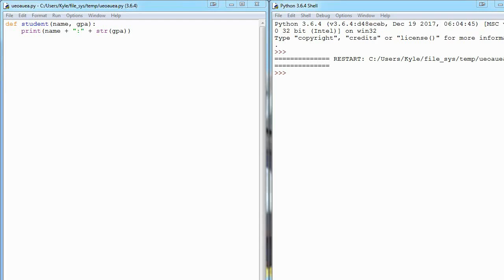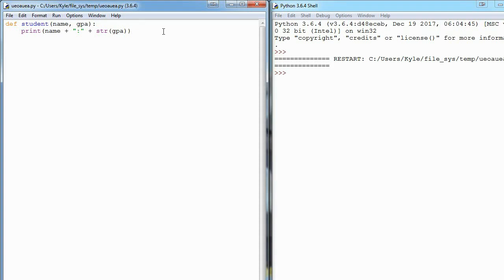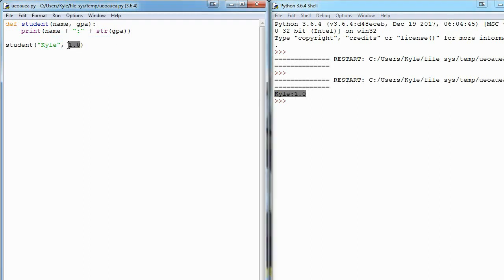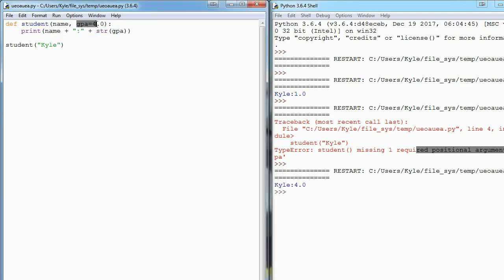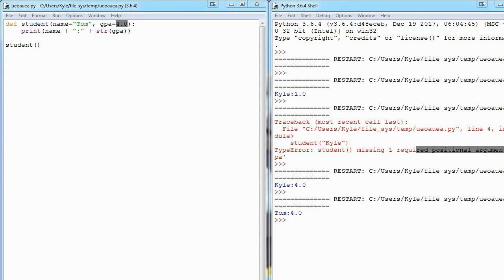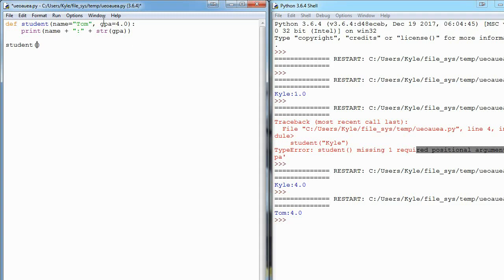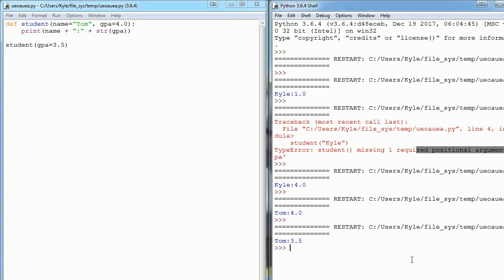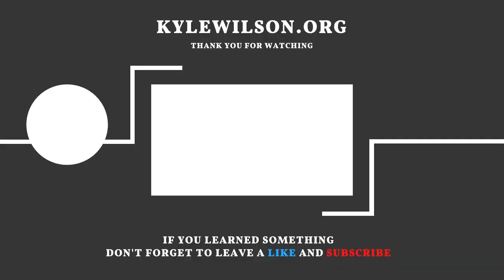Python 3 Basics (25/34) - Default and Keyword Arguments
Here are some alternative ways to pass arguments to functions.